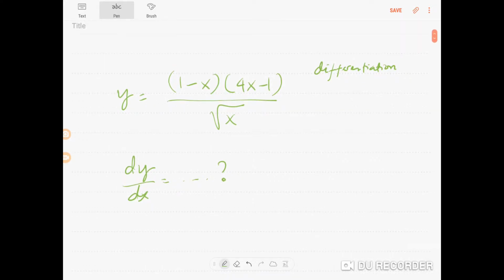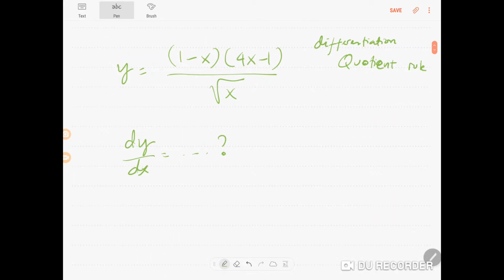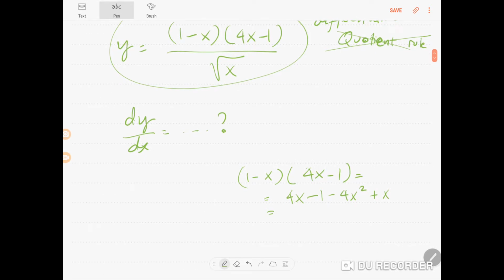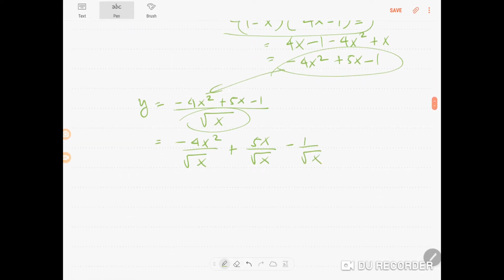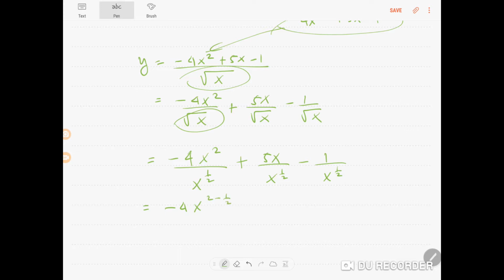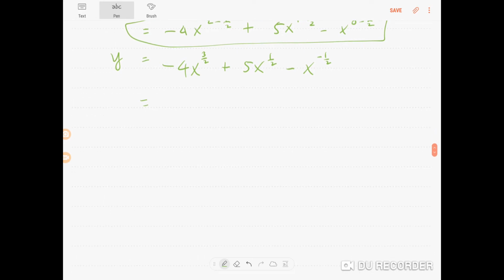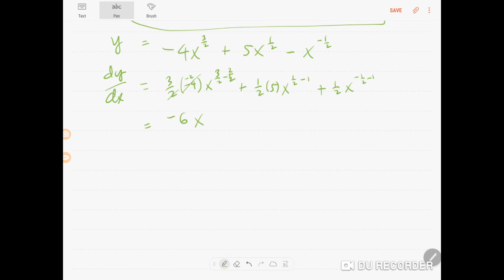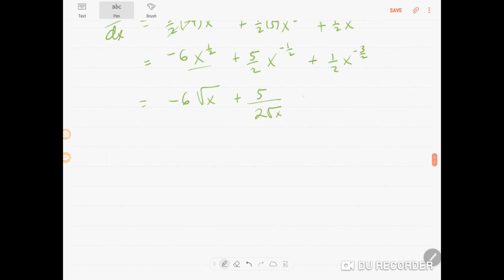Differentiation in Addtional Math Secondary 4 IGCSE, AS LEVEL, A LEVEL, O LEVEL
In this video, I talk about how you can differentiate this simple problem in Math or Additional Math. It looks complicated but easy to solve. This question is in the Additional Math book. It confuses many students, so through this video, I hope you find it helpful.

Follow us also on Instagram @rumahbelajar_ahundred, on our FB page: Rumah Belajar Ahundred.com. And that's it for the moment, hope it helps.